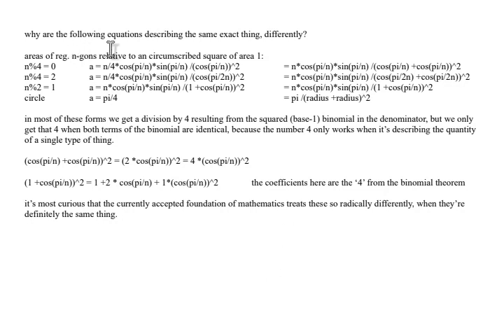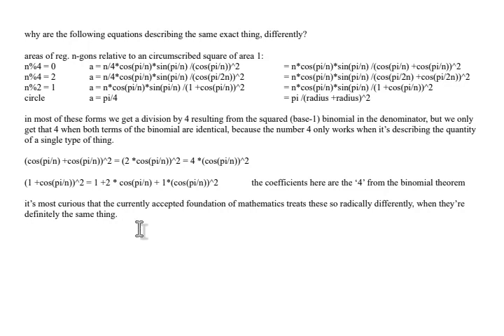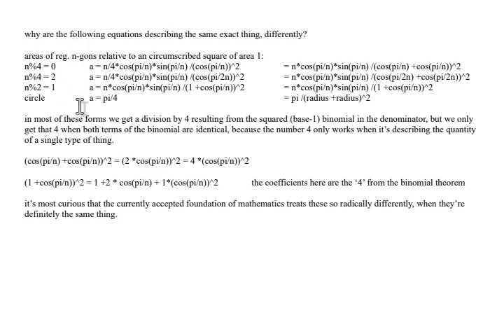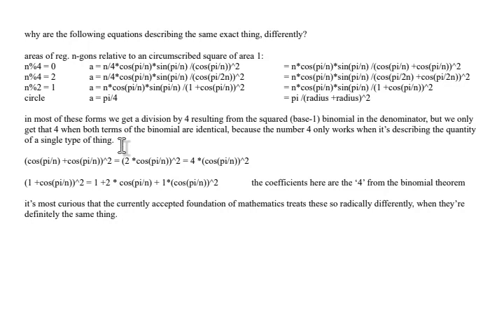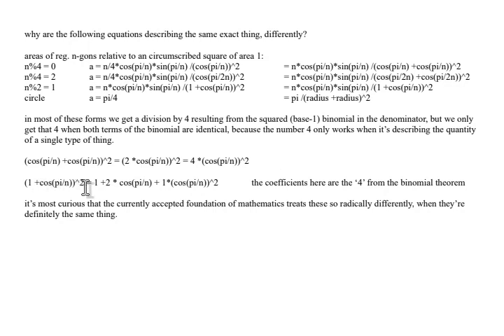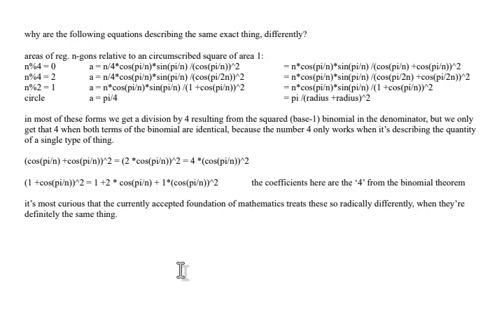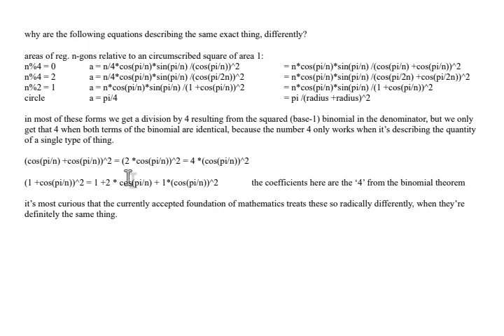Demonstration That The Coefficients 1,2,1 From The Binomial Theorem Are Identical To The 4 In pi/4